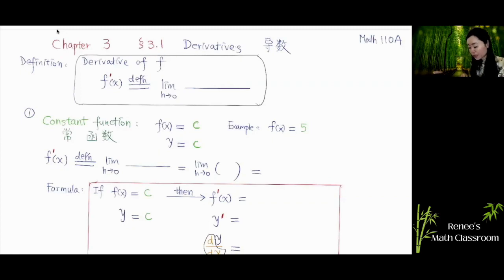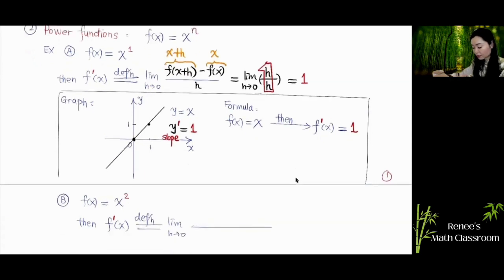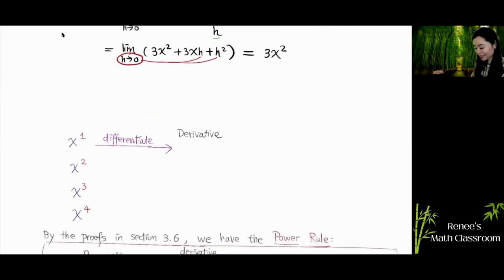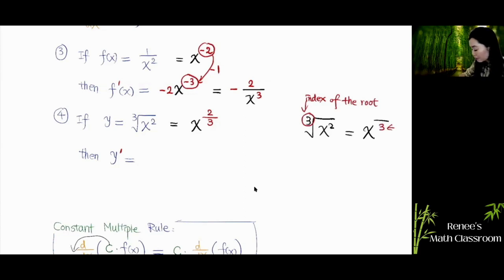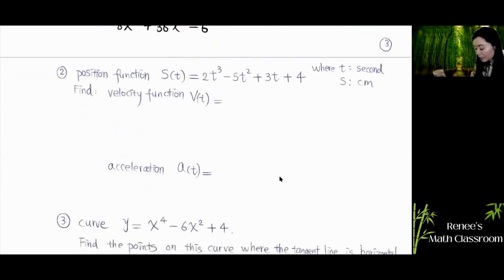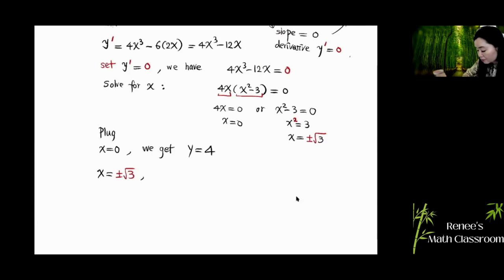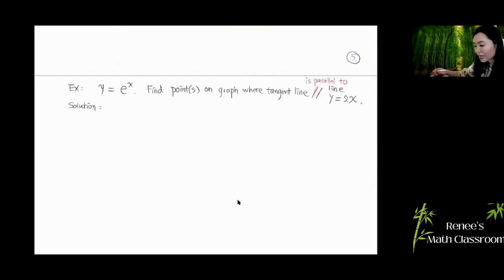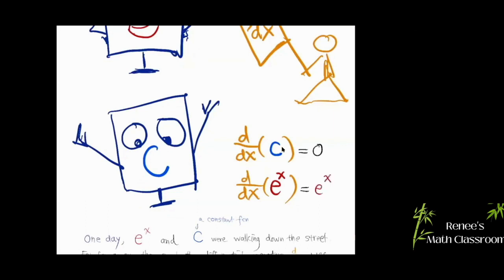Derivatives of Polynomials and Exponential Functions Calculus 1, lesson for 3.1